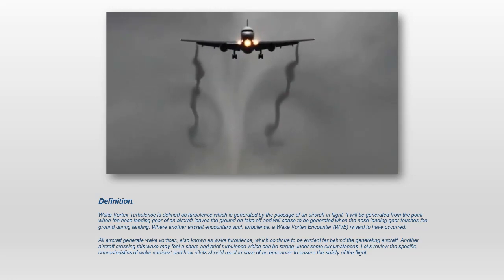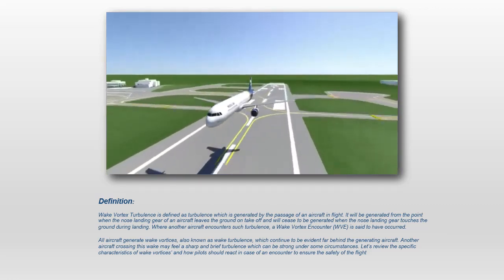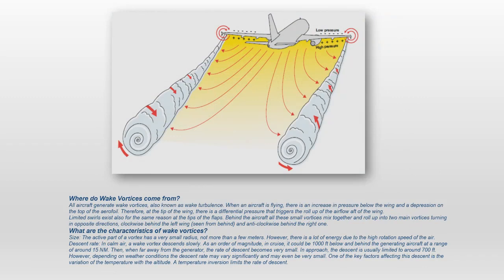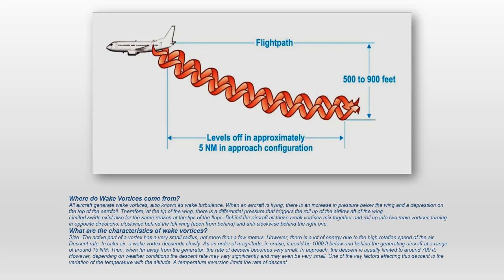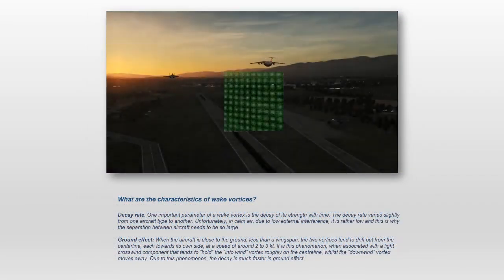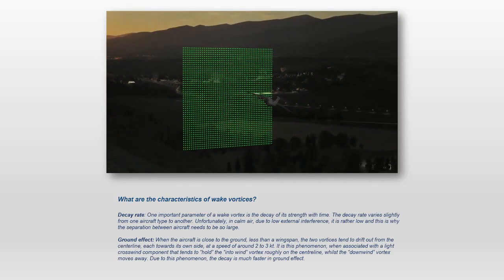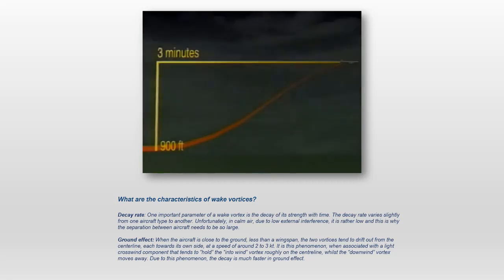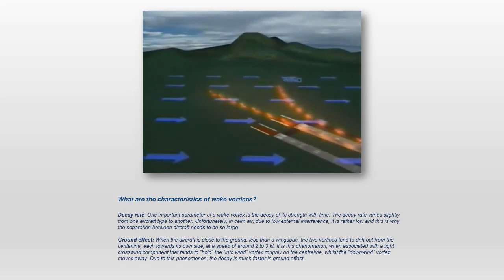Wake Vortex Turbulence Training Wake Vortex #01 Definition, Characteristics of Wake Vortices